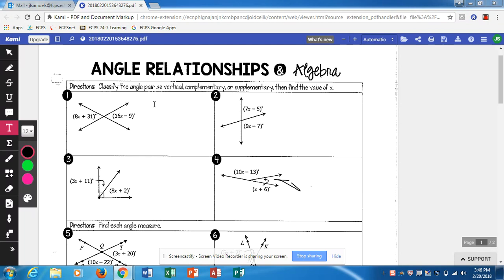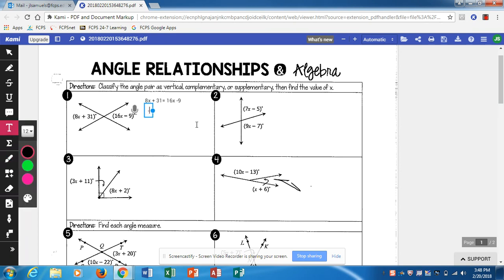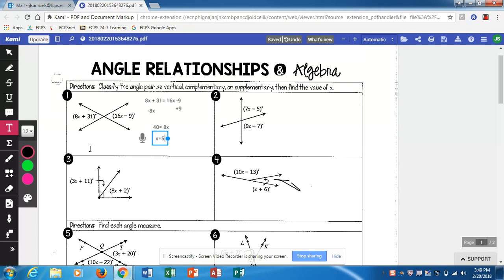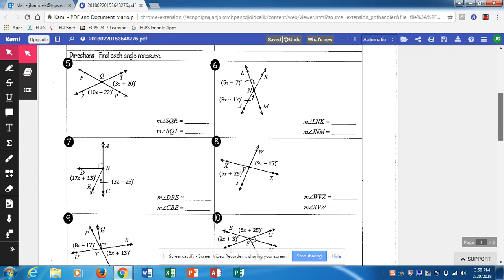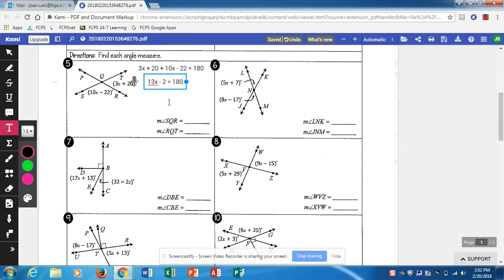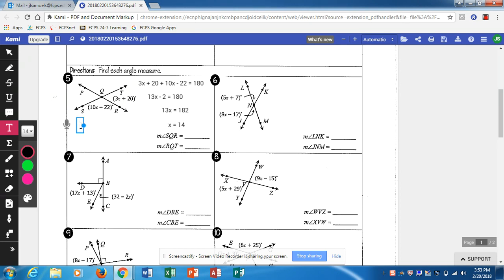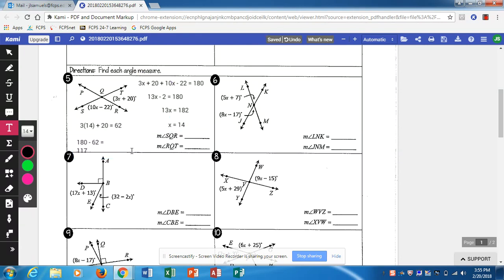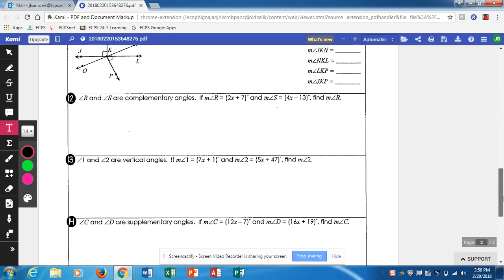Angle Relationships with Algebra